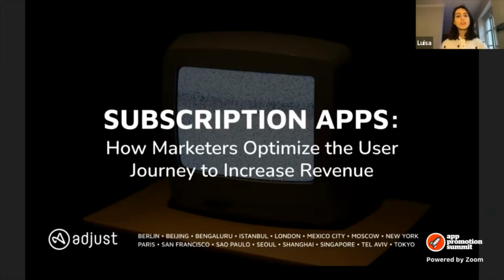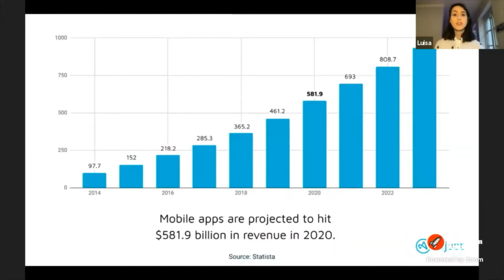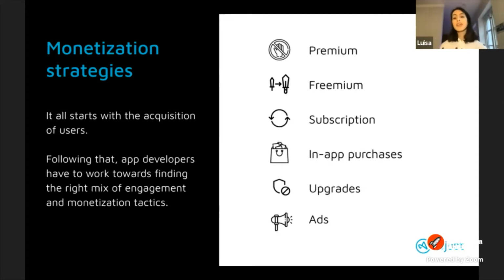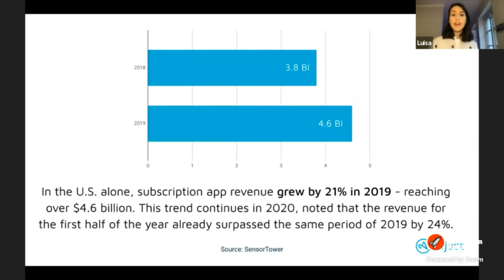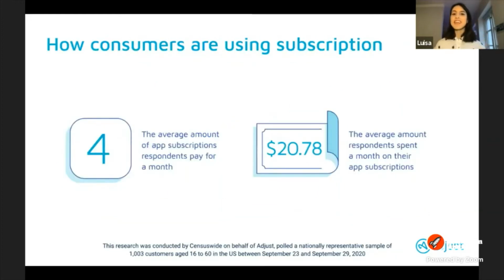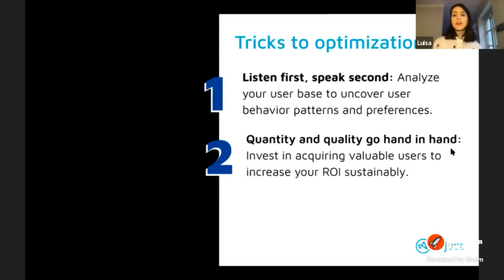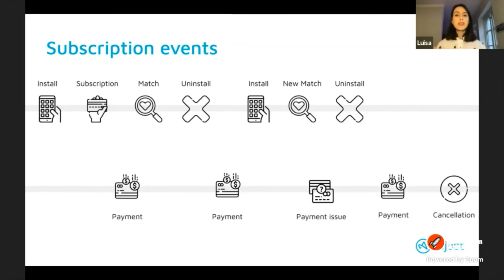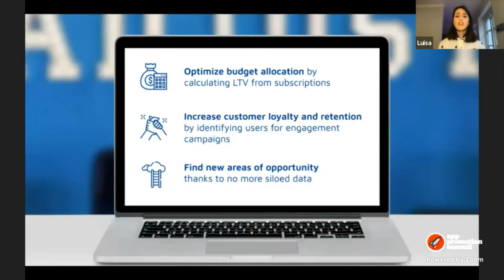Adjust give optimization best practices to increase revenue